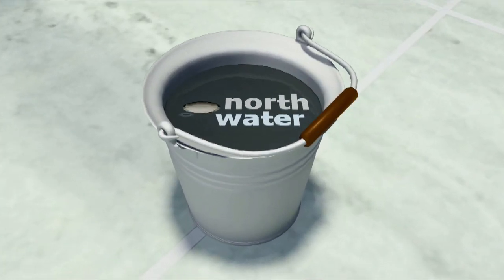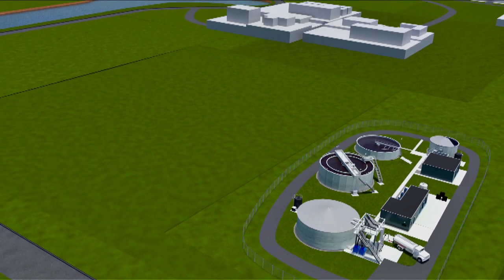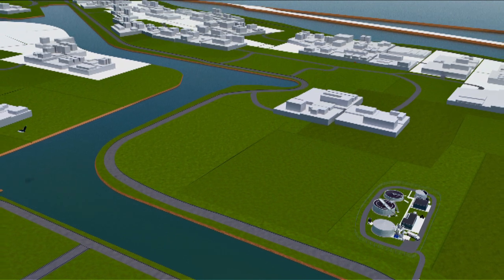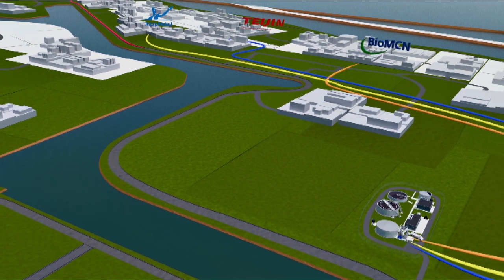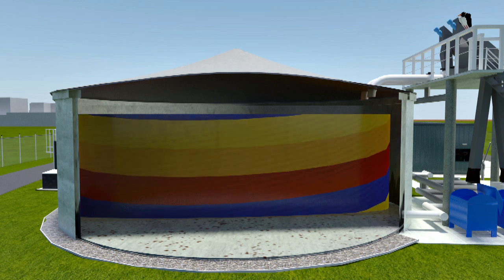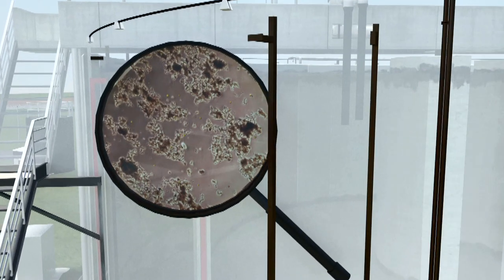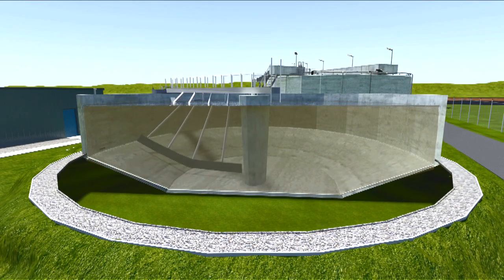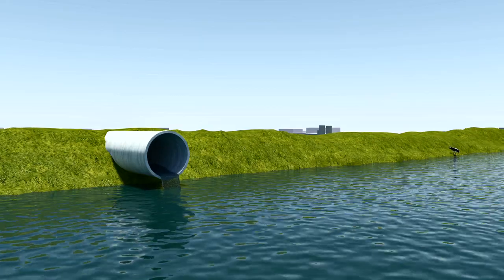Zout afvalwaterzuiveringsinstallatie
'ZAWZI sprekend in beeld'
North Water vroeg studenten van de opleiding Communication & Multimediadesign aan de Noordelijke Hogeschool Leeuwarden (NHL)een animatie over de werking van de zout afvalwater zuiveringsinstallatie (ZAWZI) te ontwikkelen. Het resultaat? Een mooie, realistische 3D- animatie die op een aansprekende wijze in beeld brengt hoe North Water met haar actief-slib installatie de industriële lozers op het bedrijventerrein Oosterhorn volledig ontzorgt.